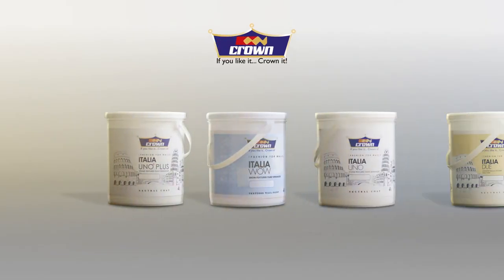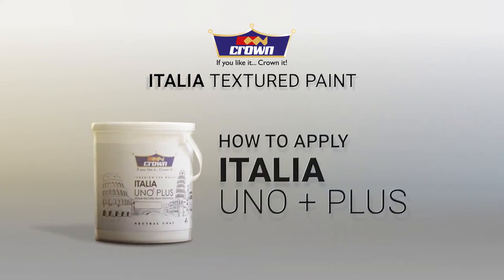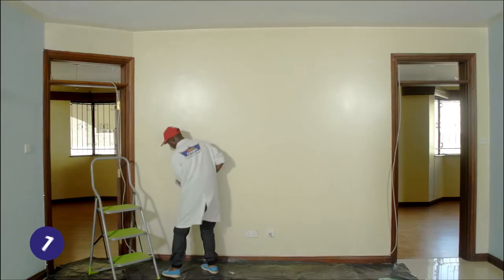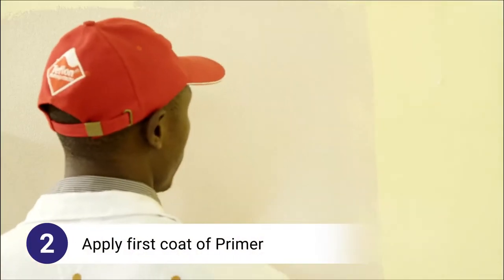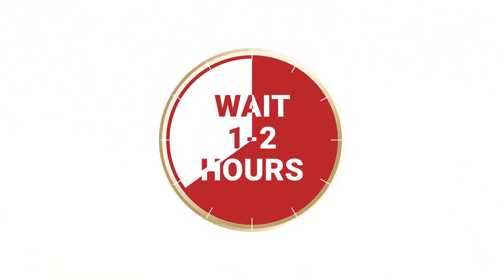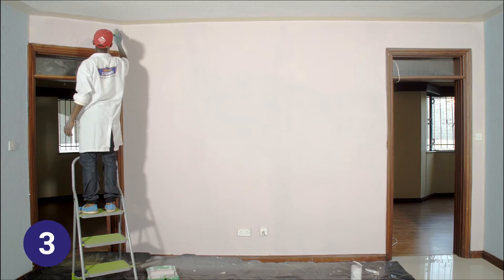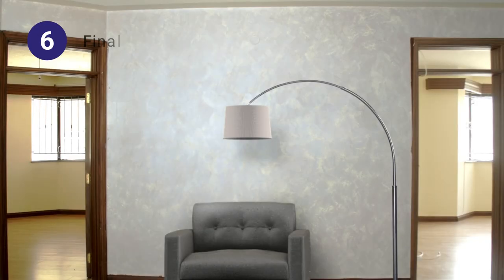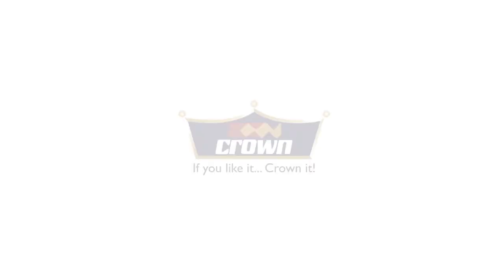Crown Italia Textured Paint Finishes - How to Apply Uno Plus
Crown Italia Uno Plus application.

This video will show you step by step on how to apply Crown Italia  Uno Plus textured paint.